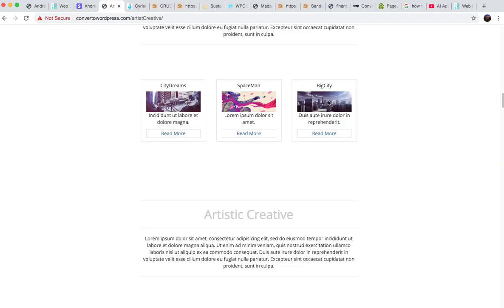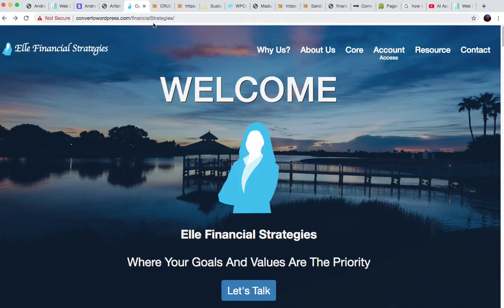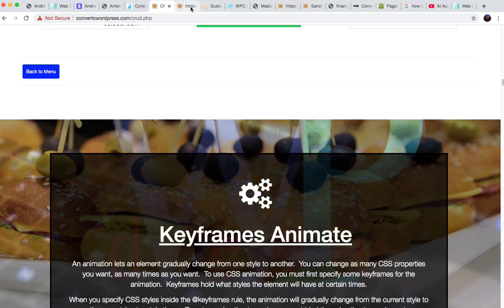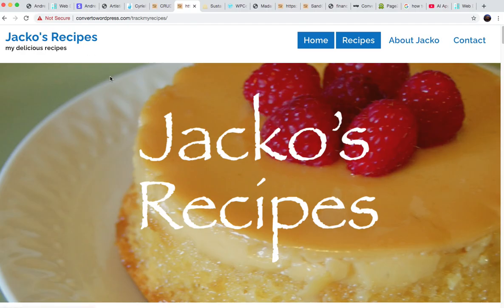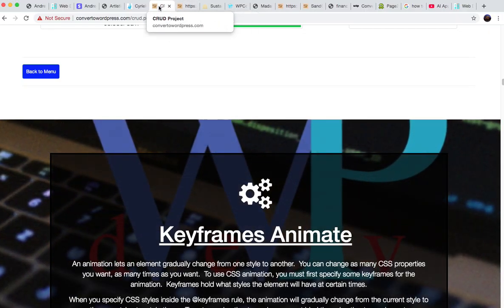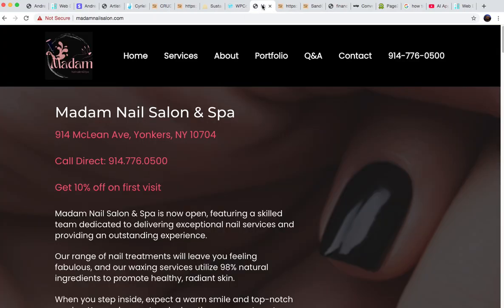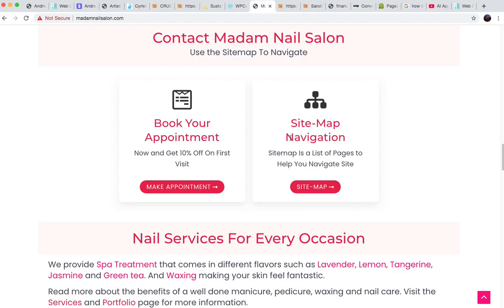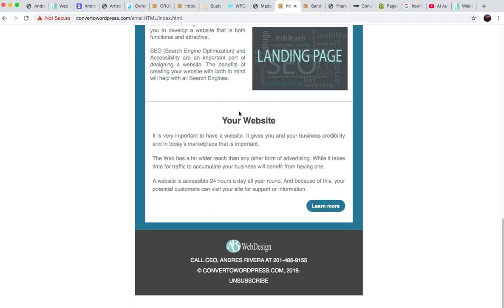Advance Practical PHP Stick to Learning the CRUD & rest of videos - video 83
n this video, I just wanted to share other websites that was created with the techniques that I have been sharing with you.  Learn the CRUD site and the rest of all PHP videos and you will be able to create all kinds of websites.

Also, once you have learn the basics of the PHP language you can move on to WordPress because WP is written in PHP.  I will show you how to convert your PHP website into WordPress.
Here are the source codes with color borders to help you find
several sections easily for this project in php and txt.